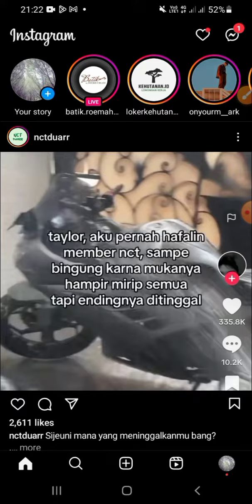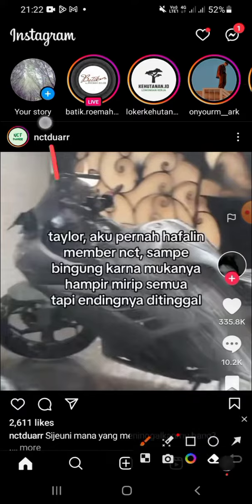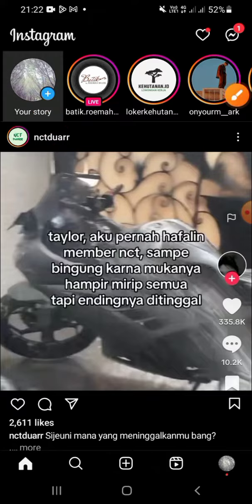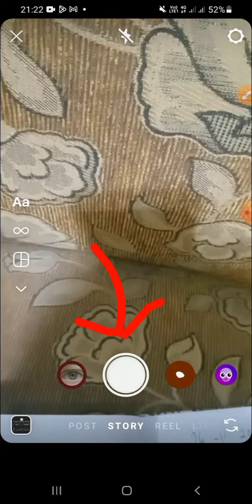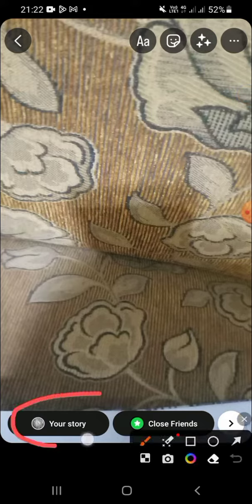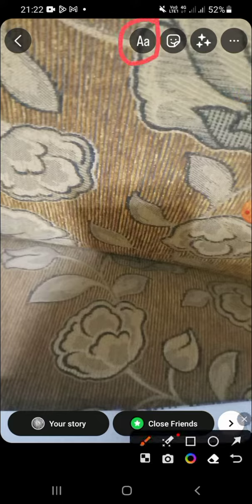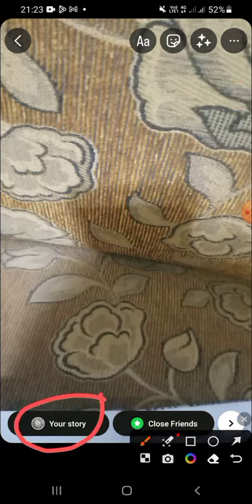How to Post Story on insta | Android Mobile Phone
Keep updating your daily activities through instagram story! In this video, we'll show you how we can post tory on instagram.